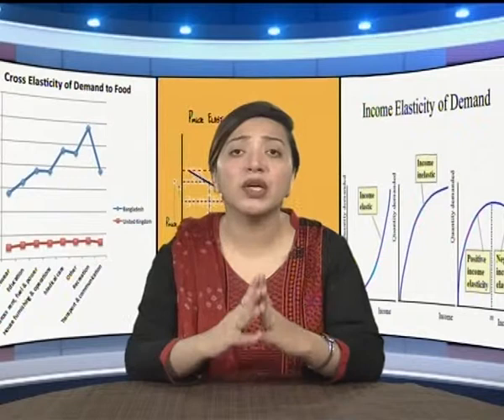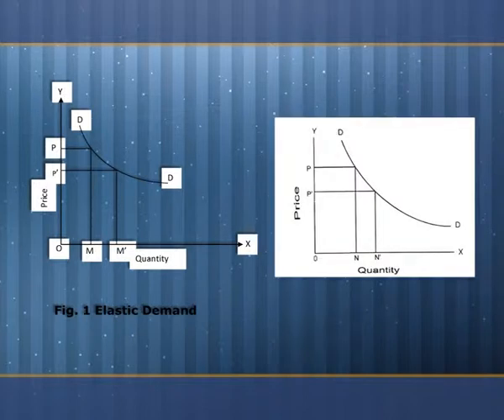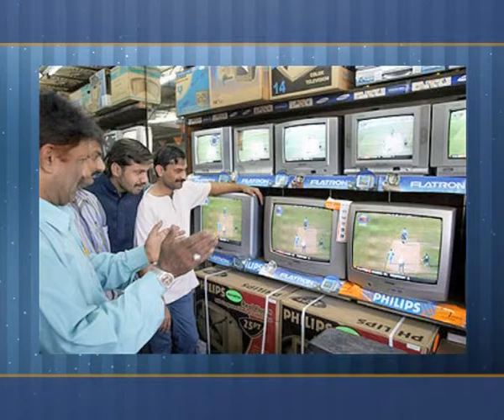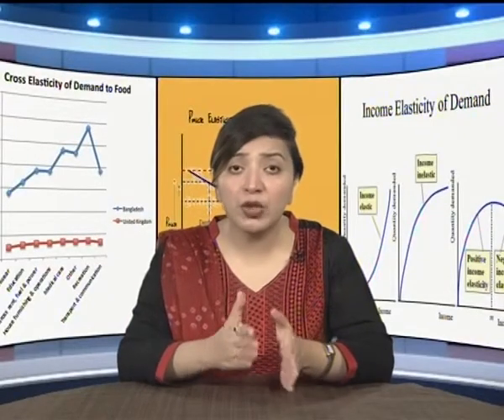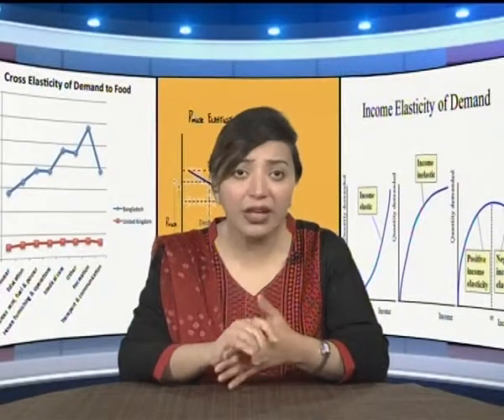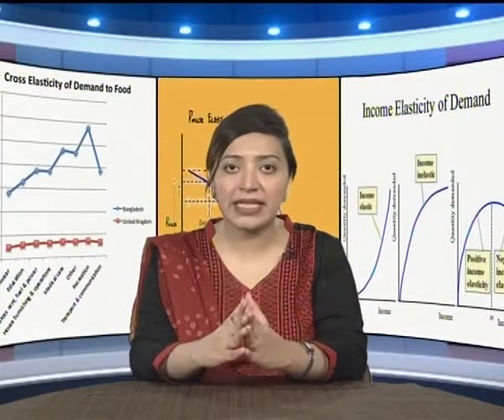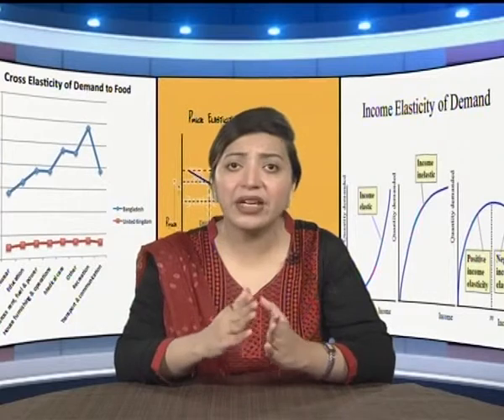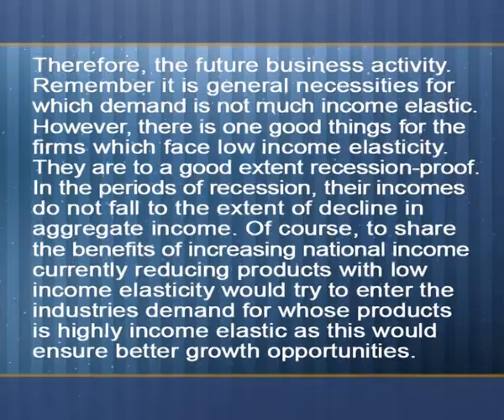Elasticity of Demand